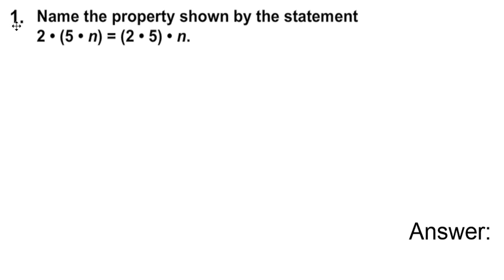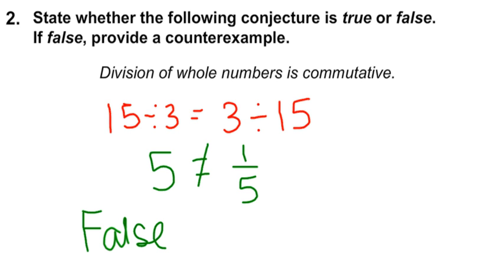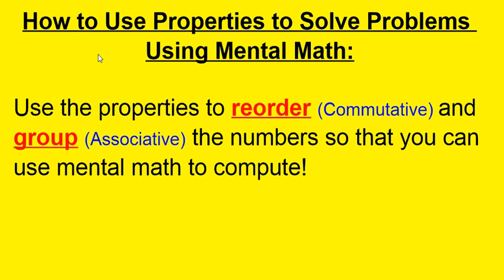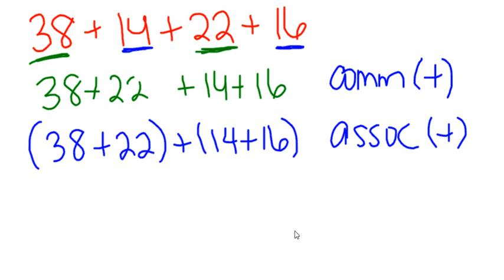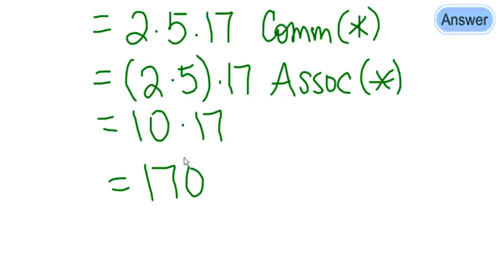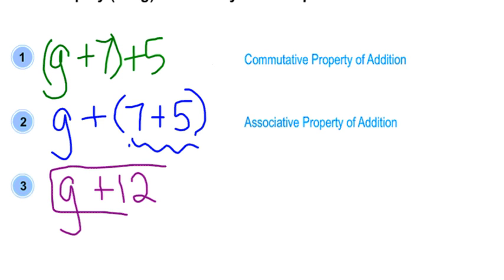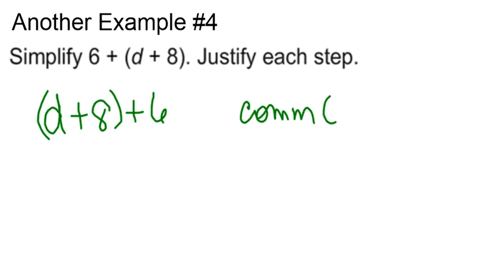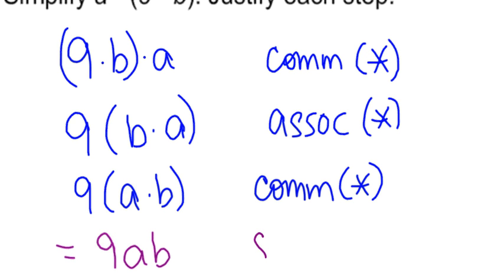Math7 Properties of Operations Lesson Video